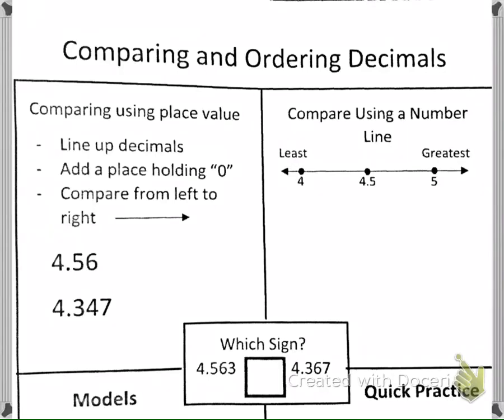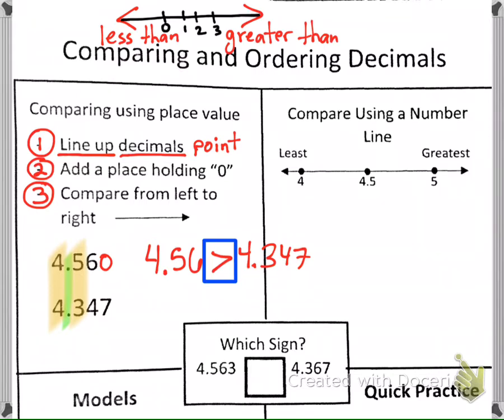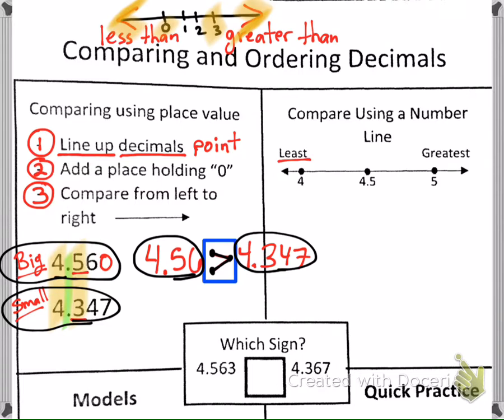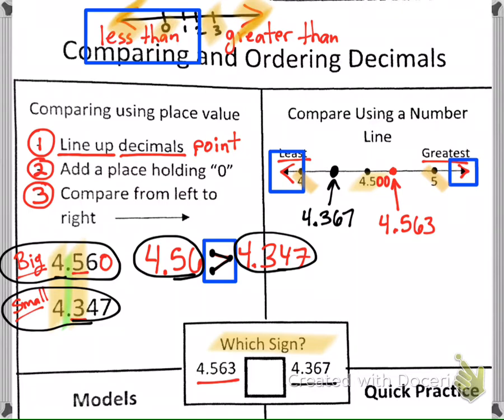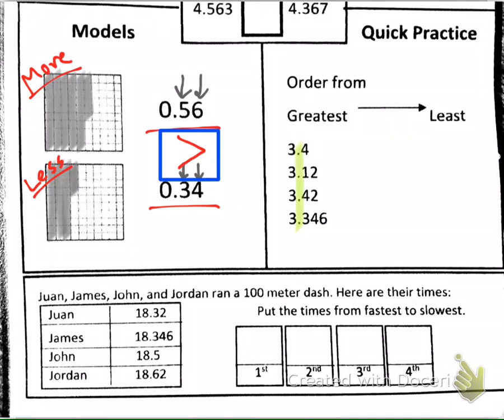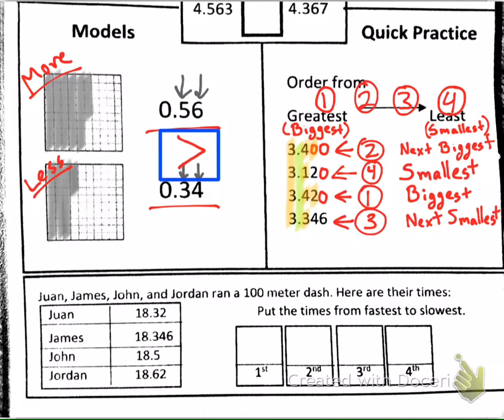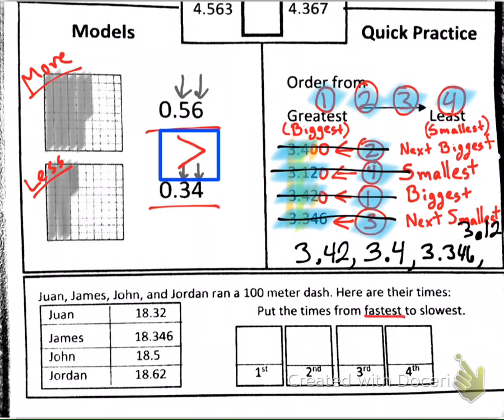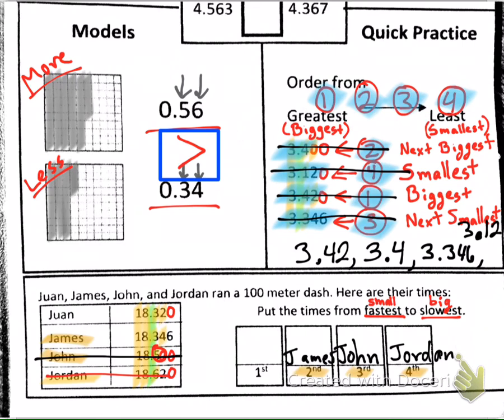Comparing and Ordering Decimals NOTES